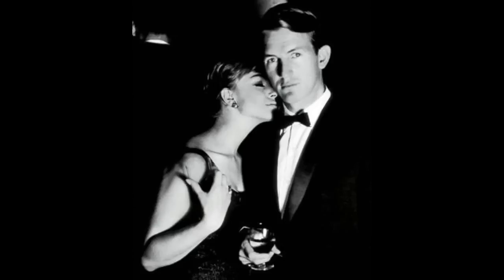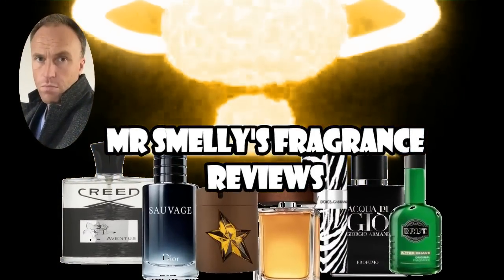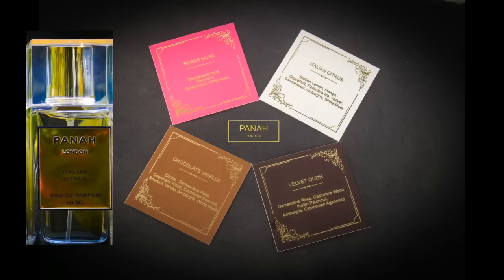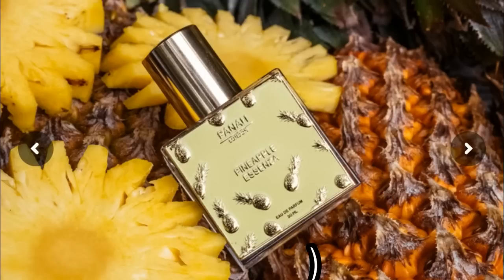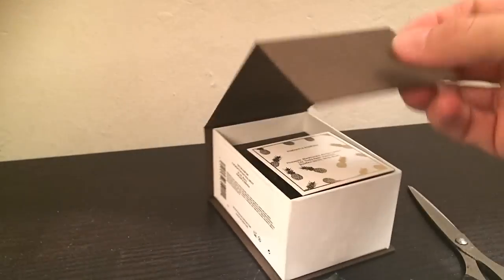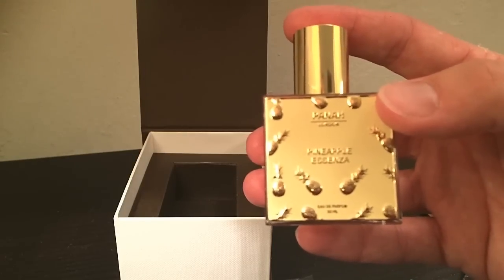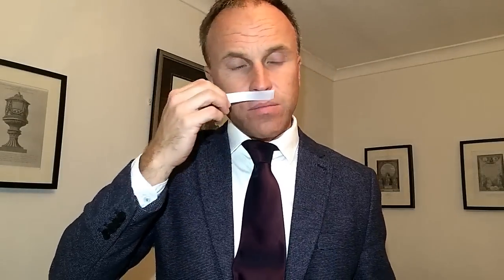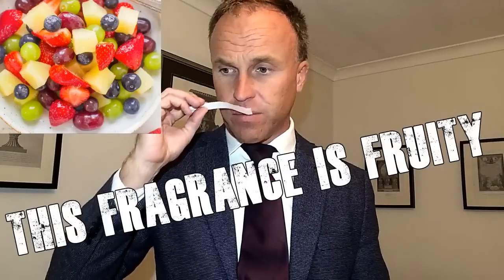Pineapple Essenza - NEW from Panah London - Unboxing & 1st Impressions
Fragrance review (1st Impressions) of the new fragrance from Panah London. Will it be an Aventus clone or a unique scent?

Mr Smelly on Instagram: @mrsmelly1977

Thanks to Slap Up Mill for some of the background music in this video: